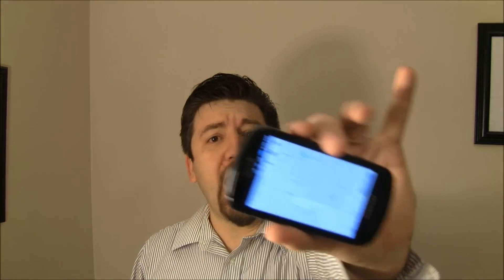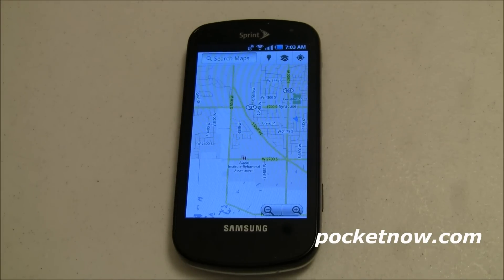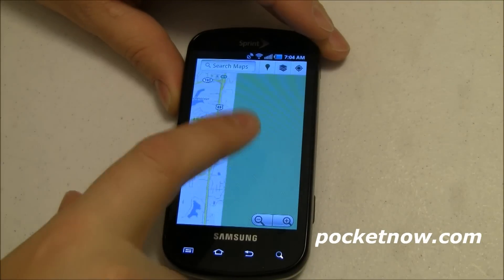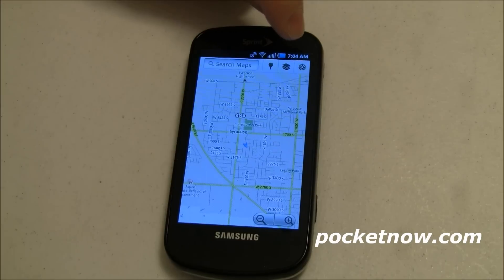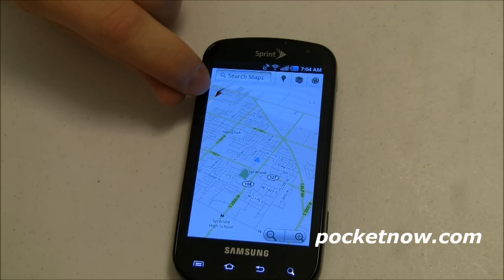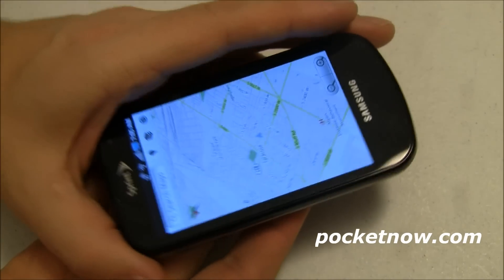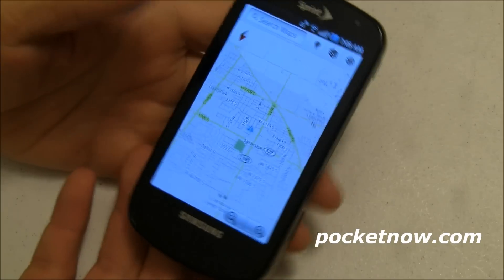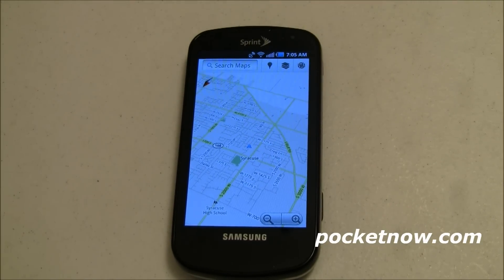Google Maps Compass Rose | Pocketnow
Recent versions of the Google Maps app for Android have a small "take me to my current location" button in the upper-right. After looking all around, one tap of that button will zoom you back to your current location. But what happens when you tap it again? It changes the map's layout so instead of North being "up", it uses your digital compass to change the direction of the map according to the direction of your phone. Kinda cool, take a look!